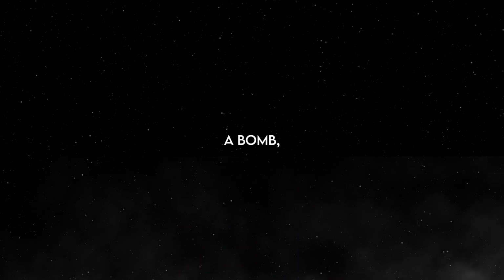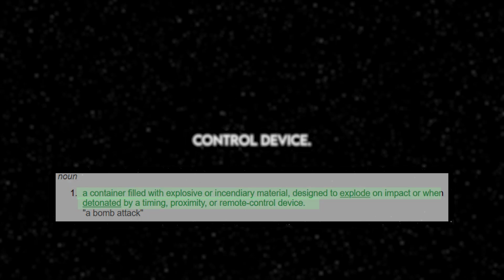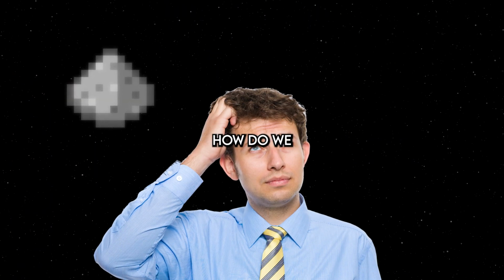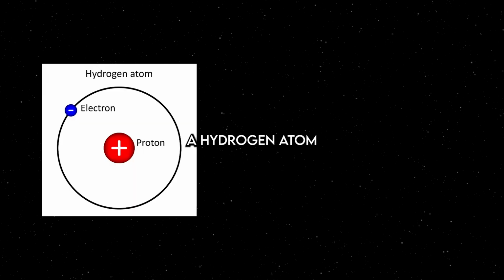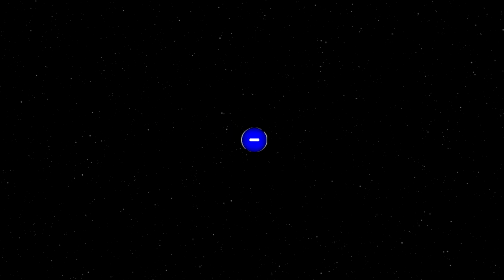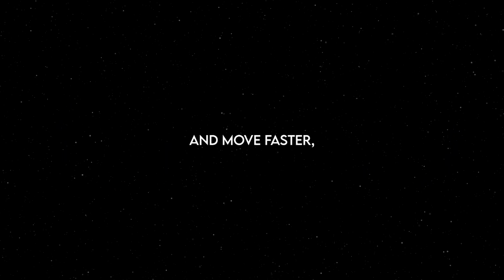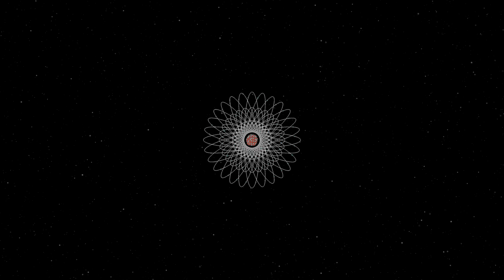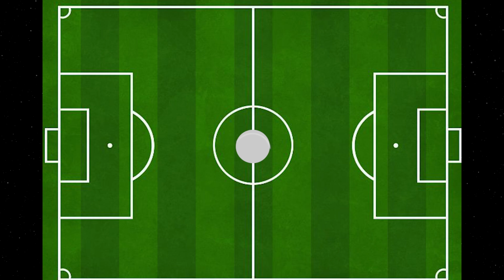How Do Atomic Bombs Even Work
In this Video, I'll explain how a atomic bomb works in a nutshell.